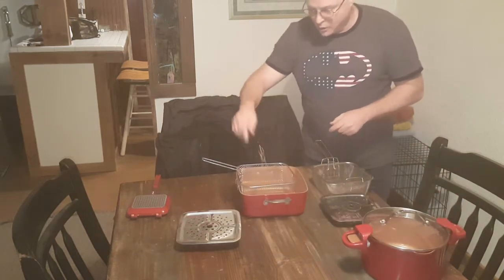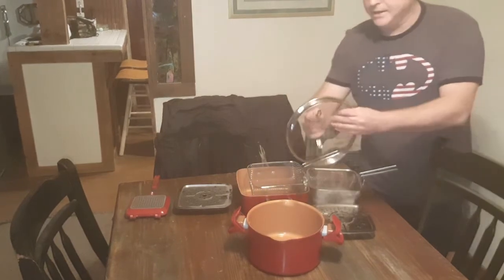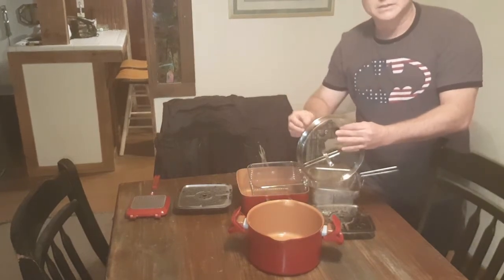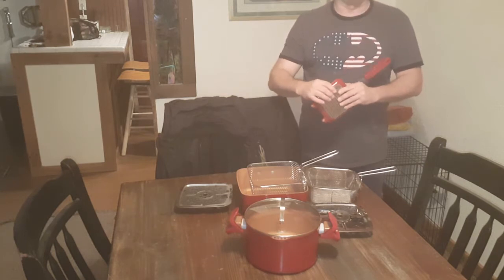Copper chef and red copper cookware review part 2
Parts for the 9 inch and 12 inch deep cookware as well as a saucepan